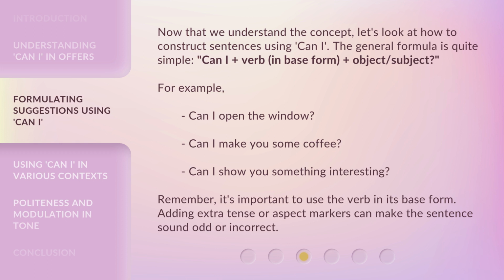Can I Suggest? Mastering the Art of Polite Suggestions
Mastering the Art of Polite Suggestions with 'Can I' • Learn how to make polite offers and suggestions using 'Can I' in this Conversational English video. Discover the formula for formulating suggestions, understand the various contexts where 'Can I' can be used, and master the art of politeness and modulation in tone. Watch now to enhance your communication skills!

00:00 • Introduction - Can I Suggest? Mastering the Art of Polite Suggestions
00:36 • Understanding 'Can I' in Offers
01:02 • Formulating Suggestions Using 'Can I'
01:38 • Using 'Can I' in Various Contexts
02:03 • Politeness and Modulation in Tone